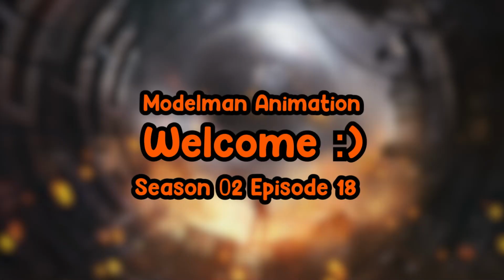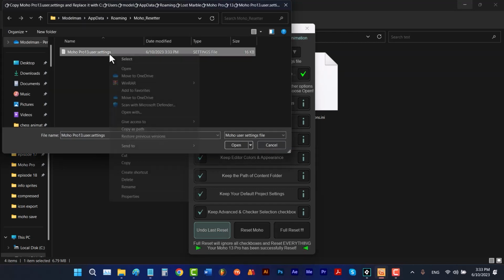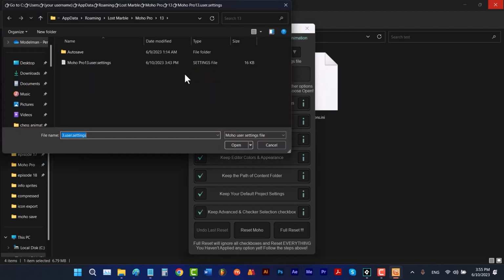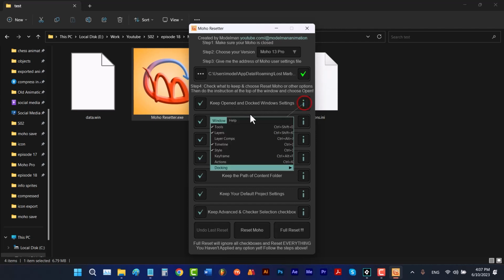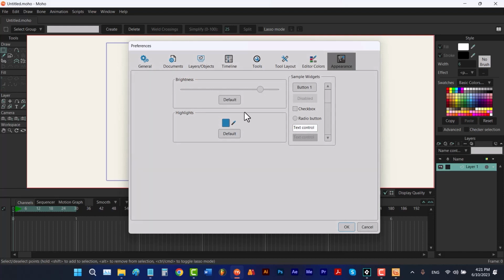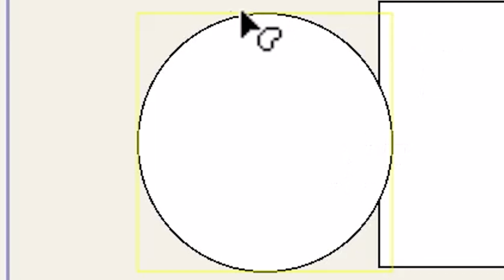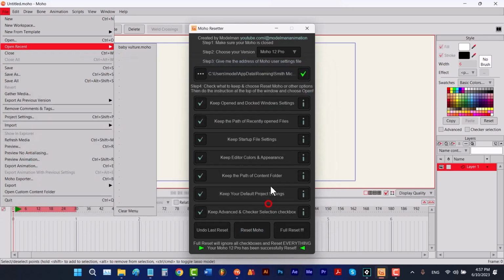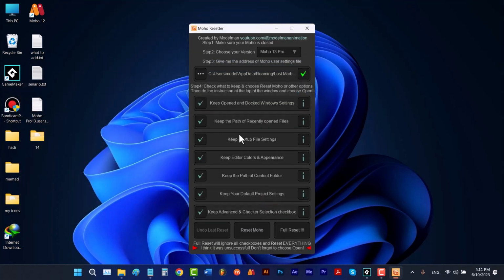How to Reset Moho | Moho Tutorial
I made a Reset button for Moho! It works on all versions and it's Free and Easy to use! Check the settings that you want to keep and click on the Reset! That's all !

→  in Season 02 Episode 18 of Modelman Animation

0:00 - Intro
1:15 - Reset Moho
2:41 - Undo Last Reset
3:34 - Full Reset
4:22 - Step1: Make sure your Moho is closed
4:52 - Step2: Choose your version
5:46 - Step3: Choose Moho user settings file
8:46 - Step4: Check what to keep
9:23 - Keep Opened and Docked Windows Settings
10:08 - Keep the Path of Recently opened Files
10:40 - Keep startup File Settings
11:38 - Keep Editor Colors & Appearance
12:34 - Keep the Path of Content Folder
13:26 - Keep your Default Project Settings
14:23 - Keep Advanced and Checker Selection
15:22 - Reset Preparation
15:38 - Reset Moho 13 Pro
16:12 - Opening Moho after Resetting
17:04 - Reset Moho 13 Debut
17:40 - Reset Moho 12 Pro
18:11 - Reset Moho 12 Debut
18:40 - Reset Moho 14 and Higher
20:01 - Reset button not working
20:38 - Yellow Error
20:58 - Red Error
21:13 - Compatibility
21:36 - link
21:58 - Outro